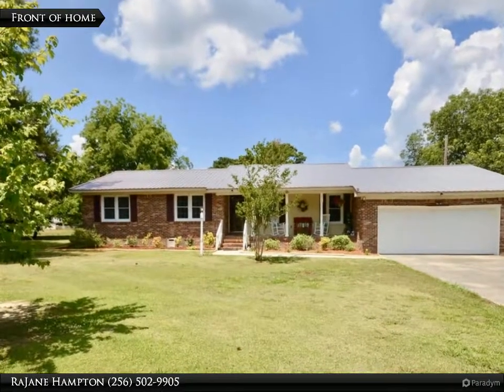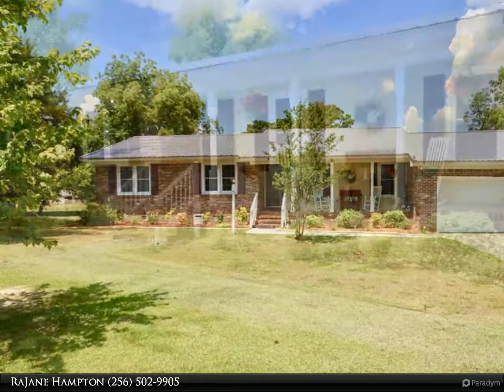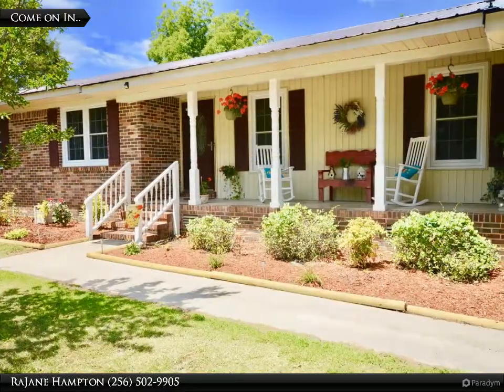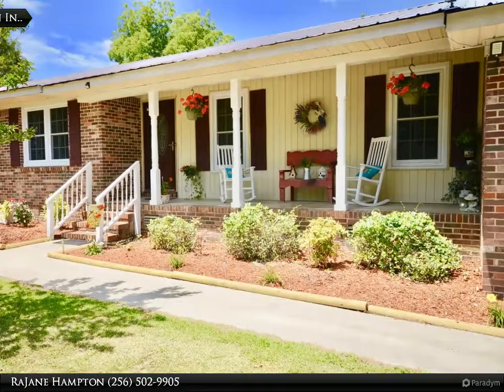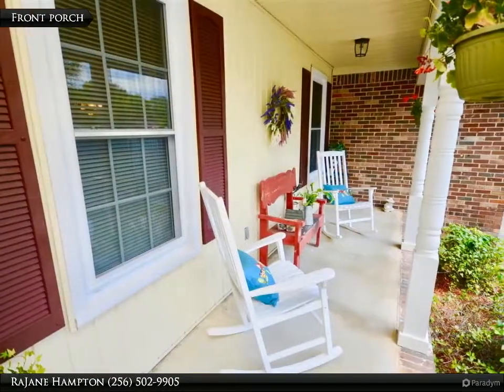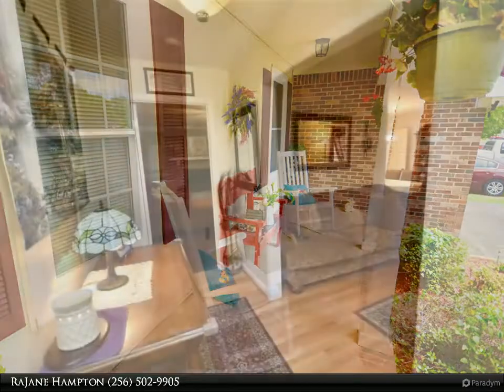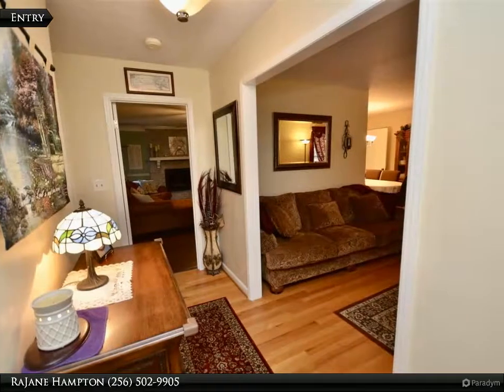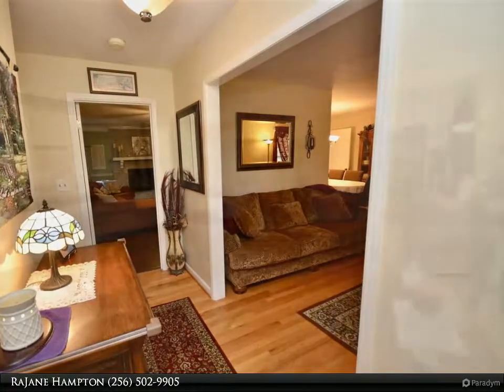Beautiful Hartselle Alabama Home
303 Holloway Street NW
Hartselle, AL 35640

Don't miss out on this great home located in the Hartselle School System! 303 Holloway Street features large lot, 3 bedrooms, two living rooms, playroom, two baths and oversized laundry room. Home has new metal roof, remodeled Kitchen, energy efficient windows, both baths remodeled, new exterior doors, new laminate floors, updated lighting, and new ceiling fans are just some of the updates you will find. Outside are 2 storage buildings- over 1/2 acre fenced back yard and HUGE covered deck!

RaJane Hampton
United Country Four Oaks Realty & Auction